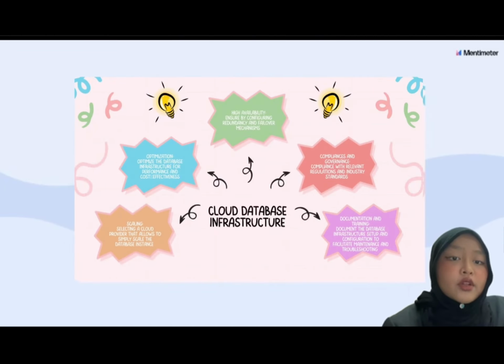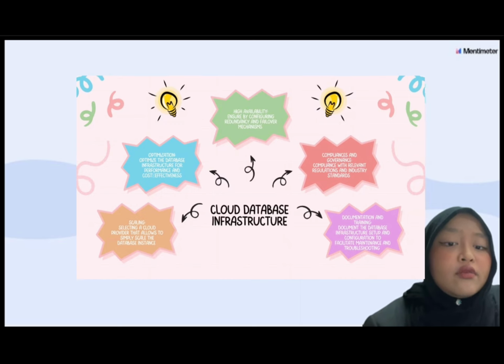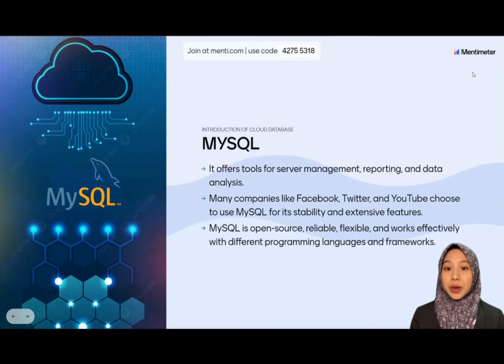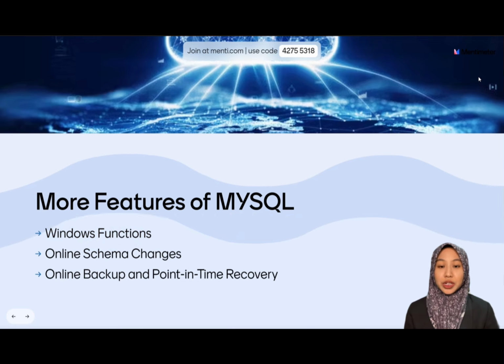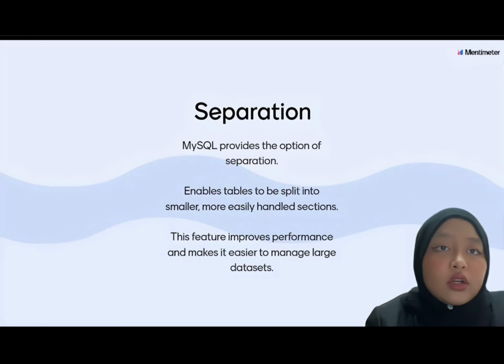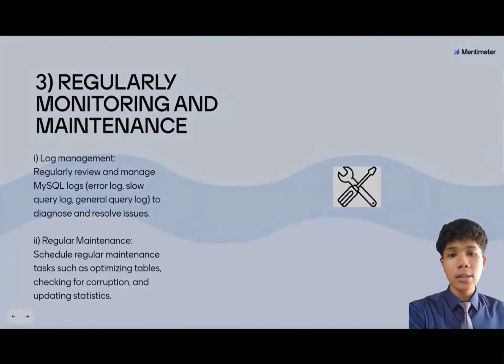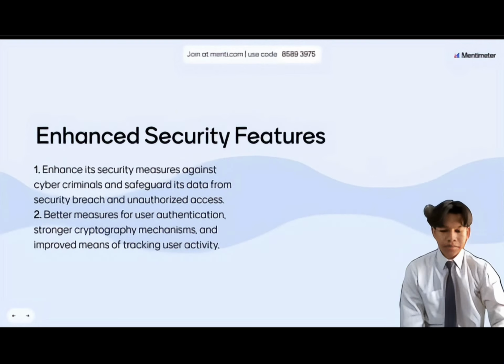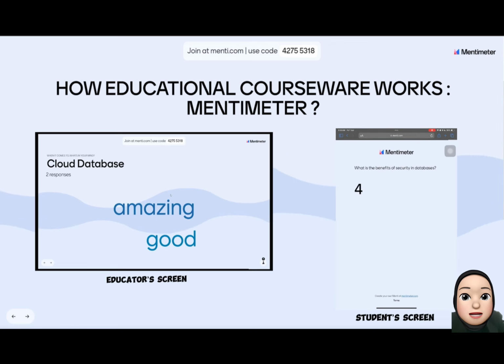IMD261 GROUP ASSIGNMENT OF CLOUD DATABASE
The biggest thanks to Our lovely lecturer, Madam Soffiya. As her effort to teach and guides us to complete this assignment.

Not to forget, our beloved family who gives us support all the time.

Up to all credit owners ❤️